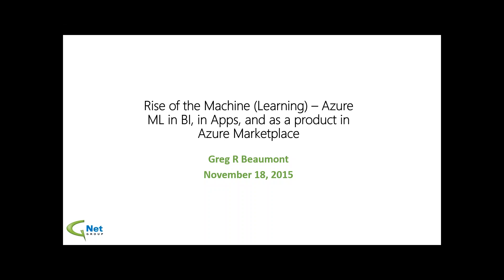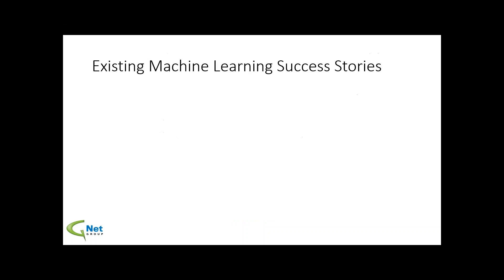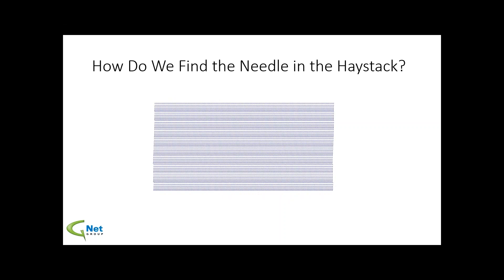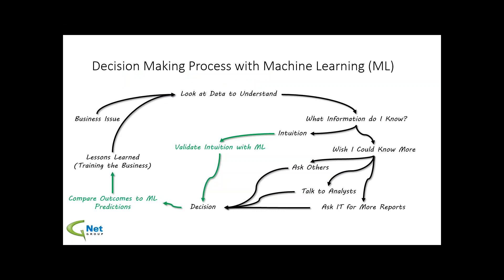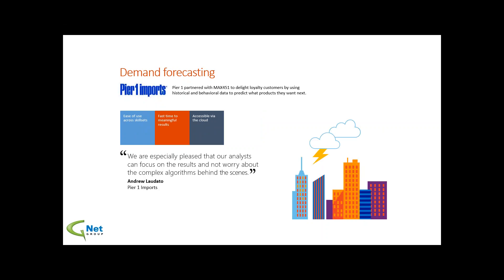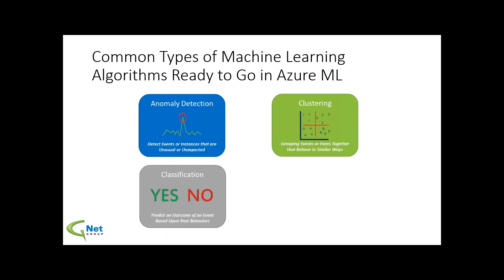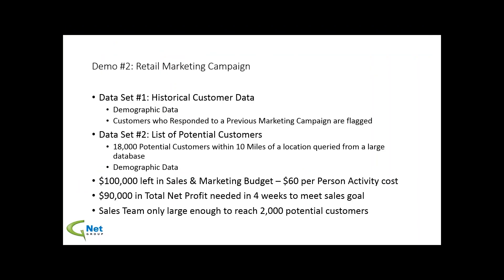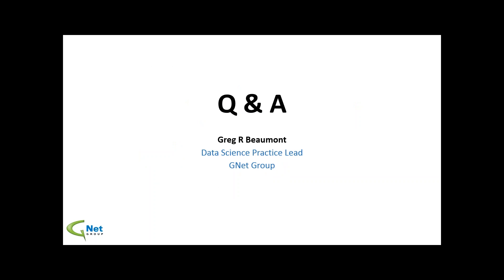Rise of the Machine Learning (AzureML)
Presented by - Greg Beaumont
Date - 11/18/2015